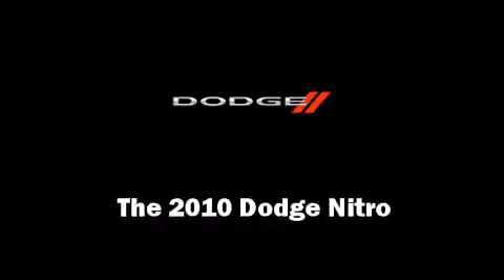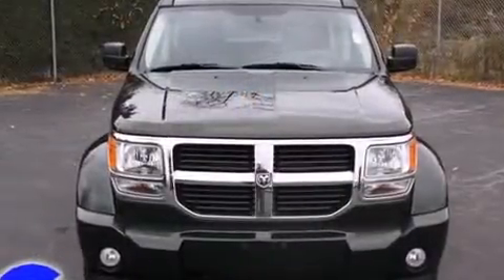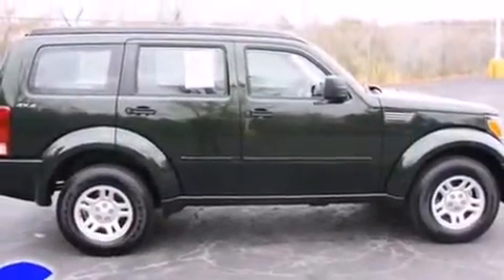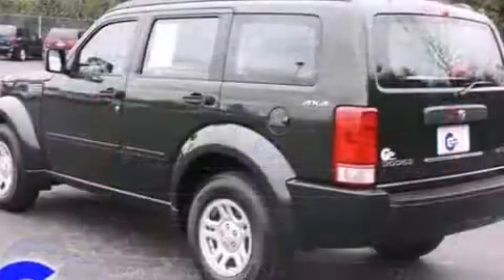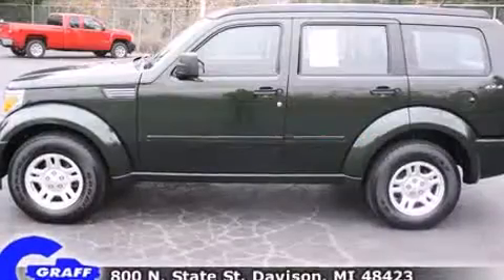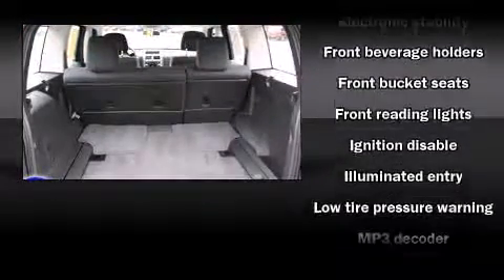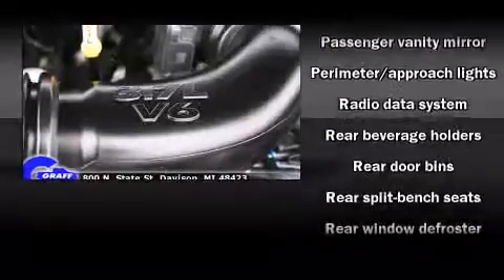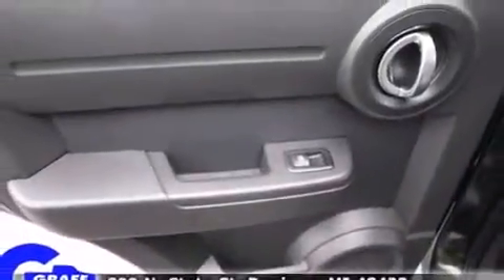Used 2010 Dodge Nitro - StockID: 6-78726N - Hank Graff Davison, Flint Chevy Dealer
- You are viewing one of our Used Dodge SUV's, Hank Graff Chevrolet Davison encourages you to come in for a test drive on this Used 2010 Dodge Nitro, stock# 6-78726N. We are located in Davison Michigan near Flint, MI - Grand Blanc, MI - Lapeer, MI - All Surrounding Mid-Michigan areas. Come take a look at this Used 2010 Dodge Nitro today. Our experienced sales staff is eager to share its knowledge and enthusiasm with you.

Year: 2010
Make: Dodge
Model: Nitro
Bodystyle: SUV
Engine: V-6 cyl
Trans.: Automatic
Miles: 0
Exterior:
Interior:

Address:
800 N. State St.